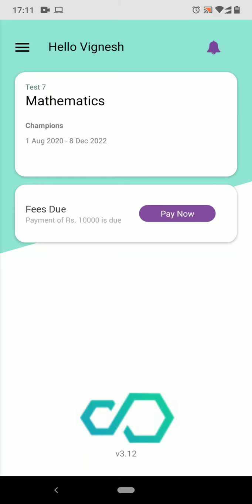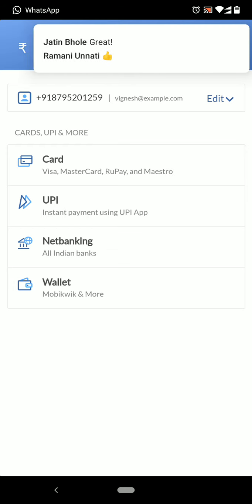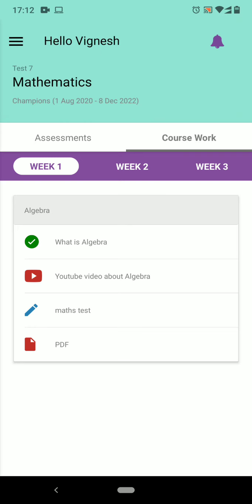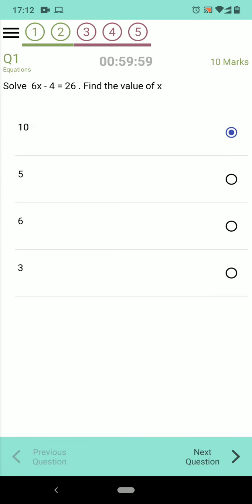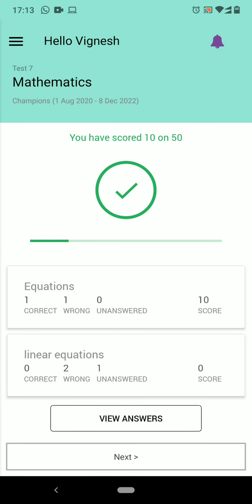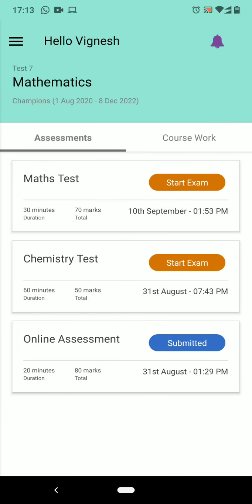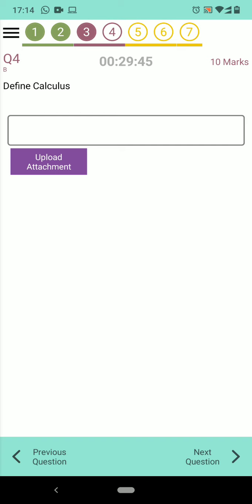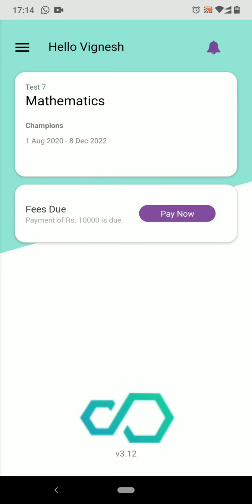Latest Student App with voice over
Here is the latest Student App with Payment Gateway, Coursework, Assessment, Announcements and much more